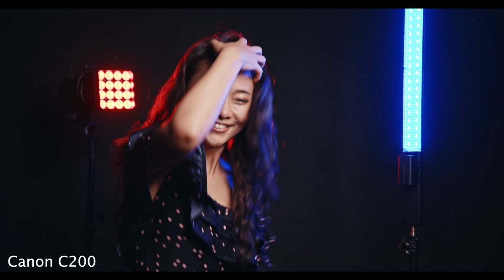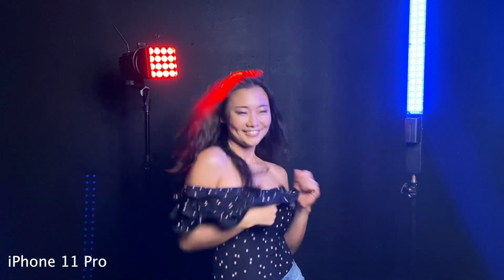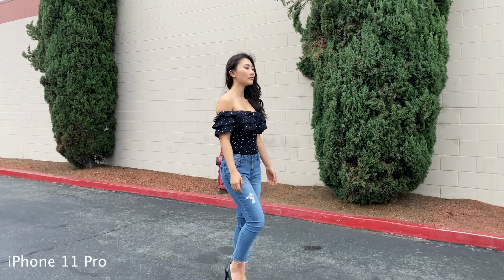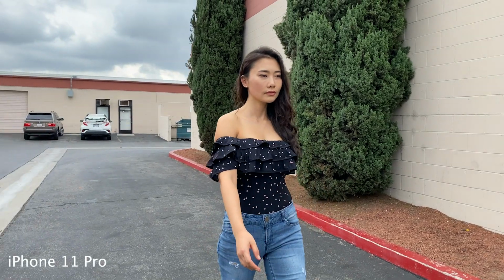iPhone 11 Pro Vs Pro Cinema Camera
Products in Video:
iPhone 11 Pro
Rokinon 85mm
Hudson Spider
My 2020 Filming Setup:
Main Camera
B Cam
New A cam Lens
Wireless Video
Wireless Monitor
Crazy Key light
Storage for Days